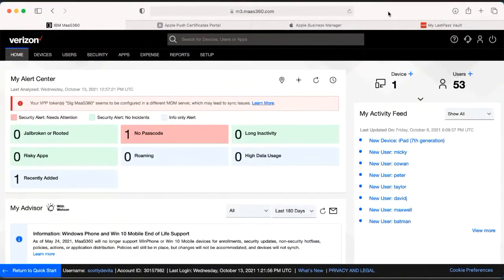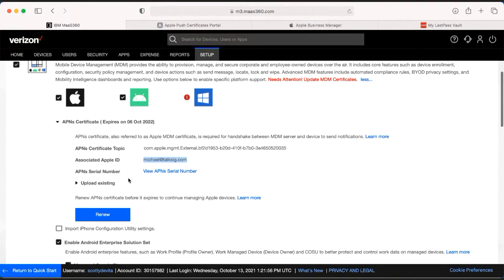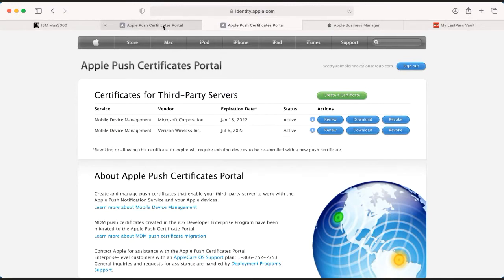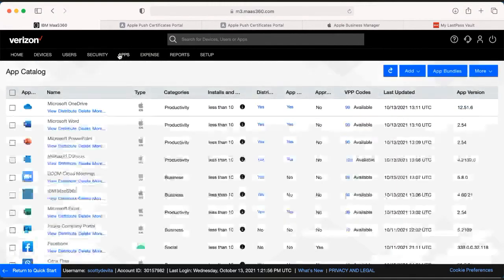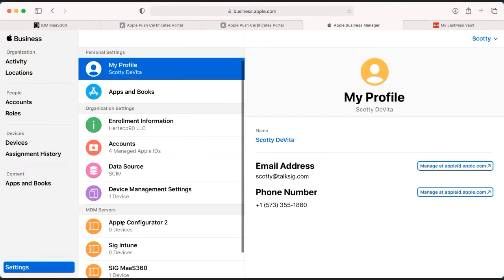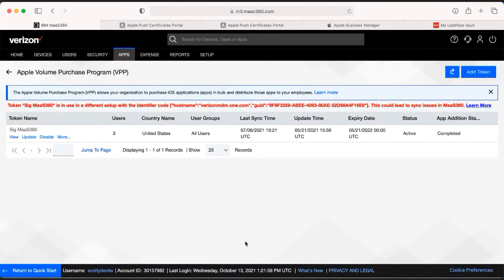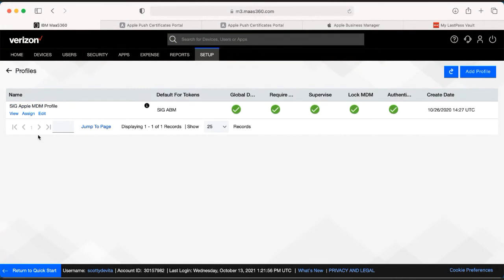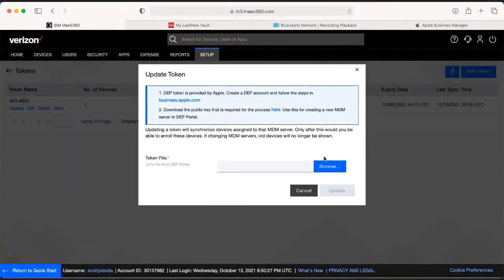IBM MaaS360 Account Maintenance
In this video tutorial, we cover the annual maintenance require to have Apple device on IBM MaaS360.